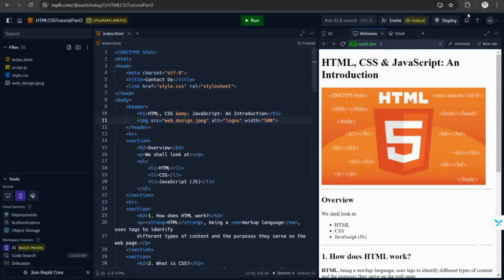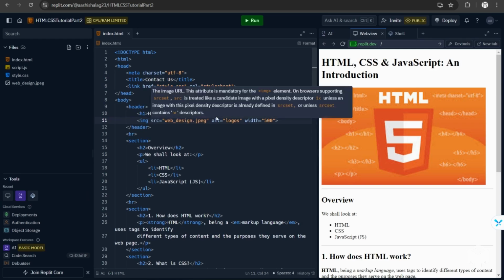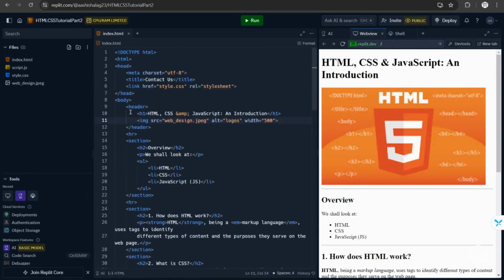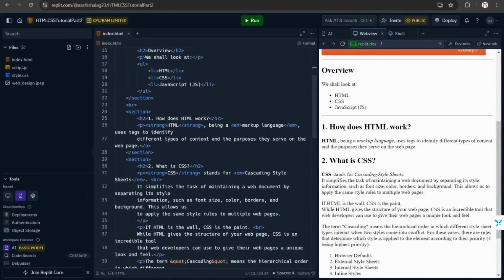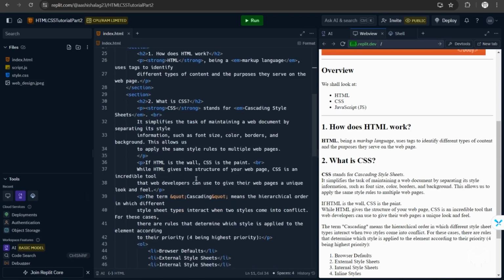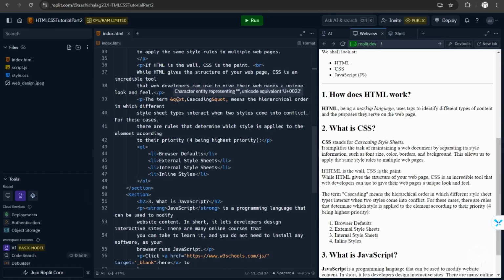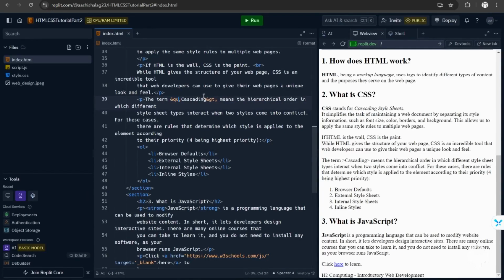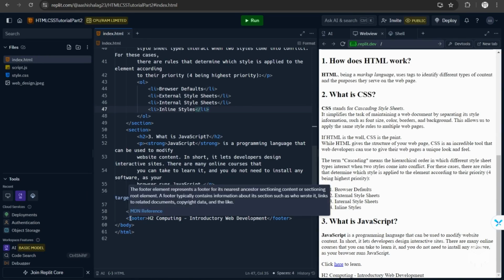HTML Part 2: Creating our 2nd HTML Document(Lists, Semantic Elements, Images, Special Characters)